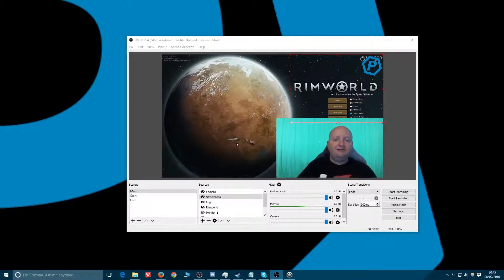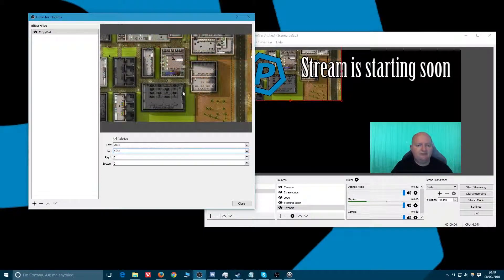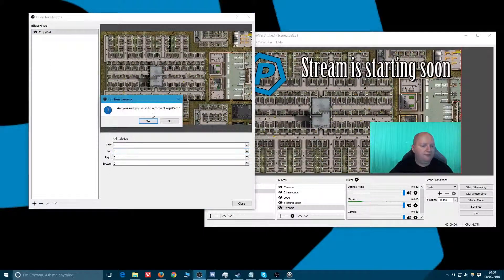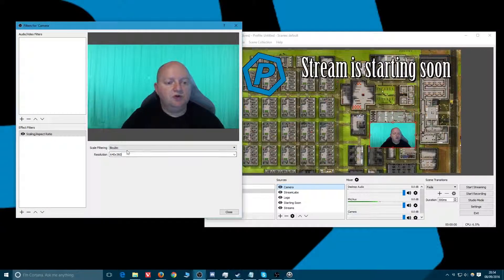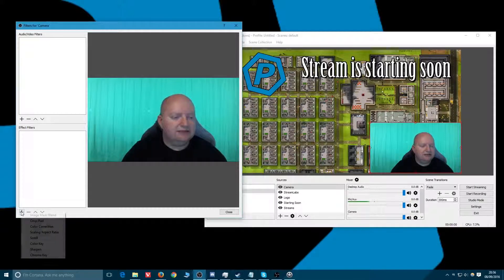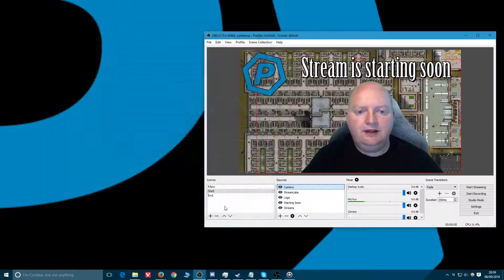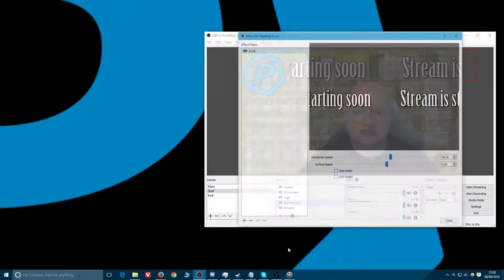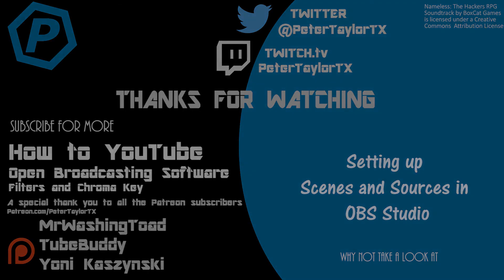OBS Studio Green Screen, Chroma Key and Filters | How to YouTube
How to YouTube, a small series on the tools of making YouTube videos and livestreaming

In this video I show you how to setup Chroma Key and Filters in OBS Studio for the greenscreen and other effects

Music in this video was in game or by